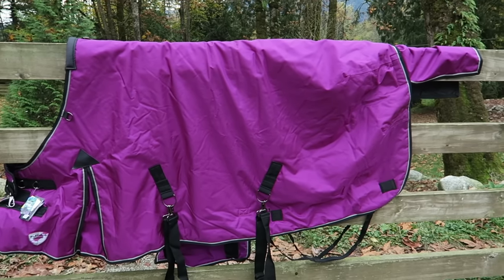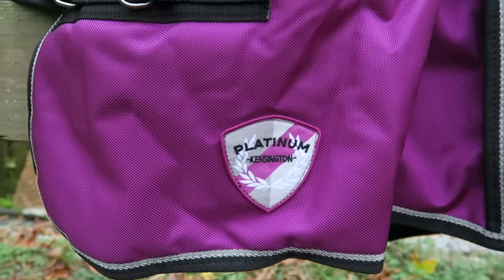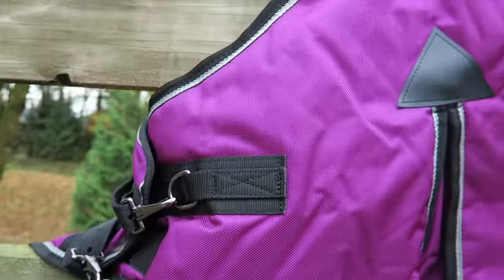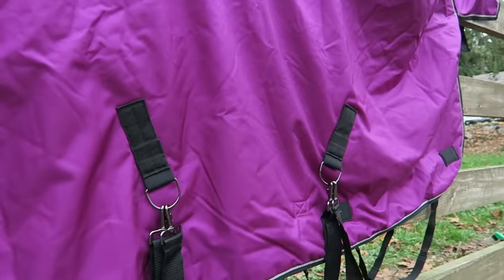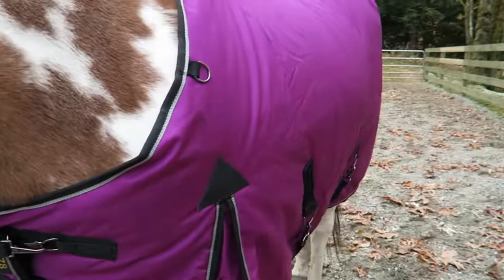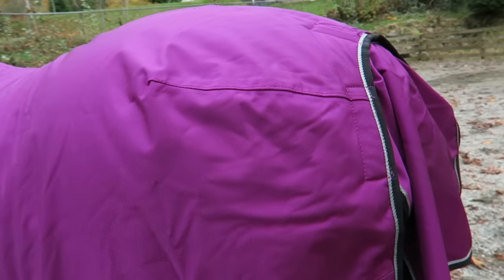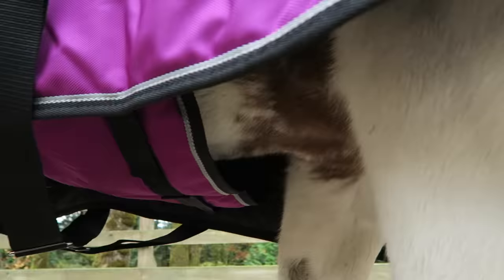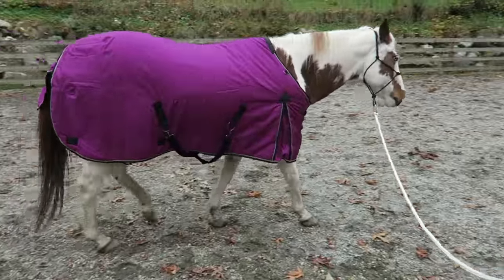REVIEW | KENSINGTON PLATINUM TURNOUT